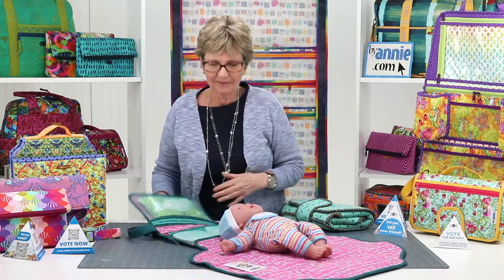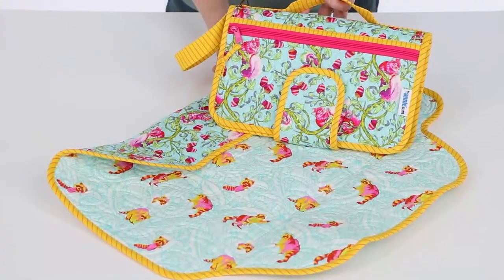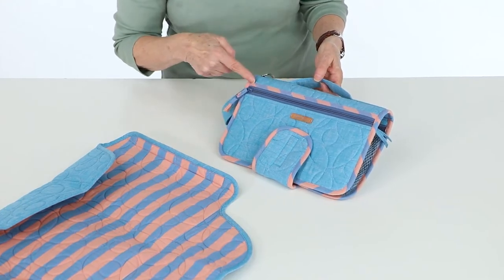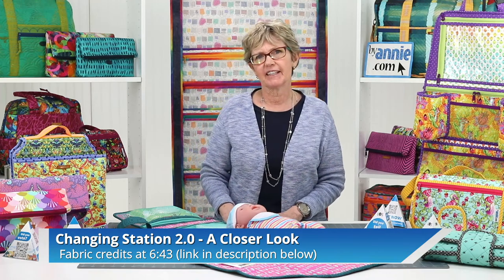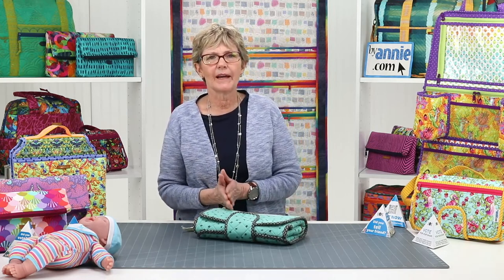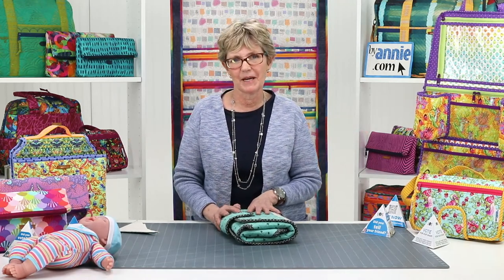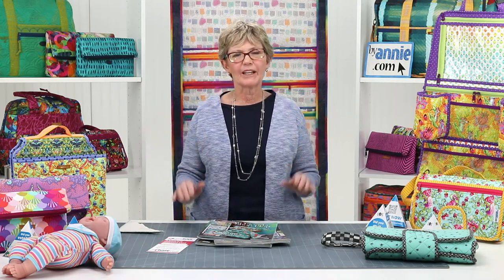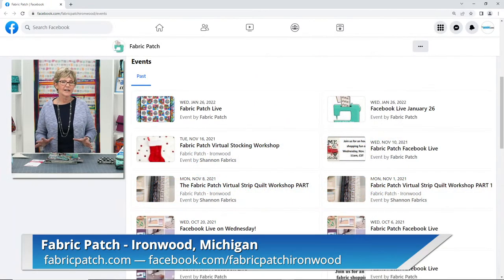S3, Ep 6: Introducing Changing Station 2.0 (LIVE with Annie)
February 15, 2023 (2pm Mountain Time)

Today we’re showcasing our newly-updated pattern, Changing Station 2.0, which includes instructions for a compact set, perfect for changing baby on the go.

Babies will love the soft, cushiony feel of the generously-sized pad . . .
and parents will appreciate having everything they need for quick changes in one compact package.

Changing Station 2.0 also makes a great ironing pad and tool carrier, so be sure to join us to learn more!

We’ll also share some updates and additional info about our 6th annual Local Quilt Shop Contest. Be sure to vote for your favorite shop!
Chapters:
0:00 Countdown
1:38 Photo Contest Slideshow
10:28 Intro
13:53 Changing Station 2.0 - An Introduction
18:15 Changing Station 2.0 - A Closer Look
25:05 Tips for making the Pad
29:16 Changes to 2.0 version
30:41 Q&A's
36:08 Announcements
42:01 Local Quilt Shop Contest Update
45:01 LQS Sponsors
51:14 Local Quilt Shop of the Week
55:54 Next week’s episode
Patterns and Products:
Technique:
What is new in the updated pattern. Do I need to upgrade?
How to adapt Changing Station to make a pressing mat.